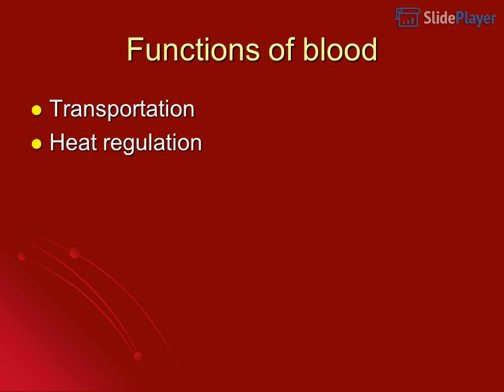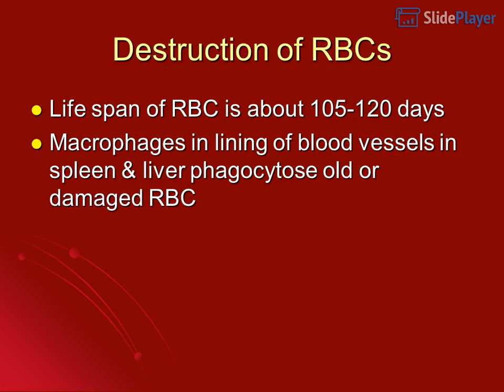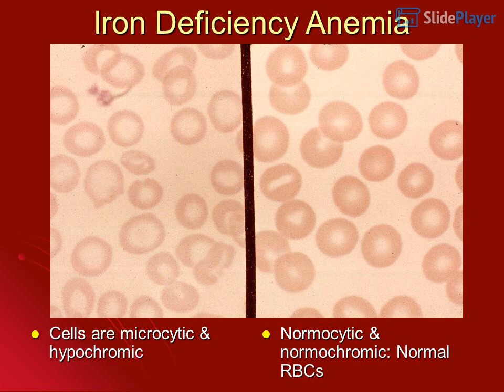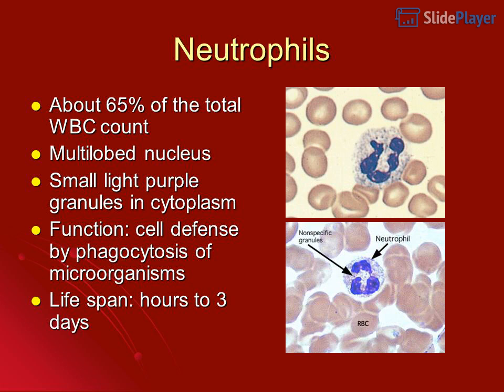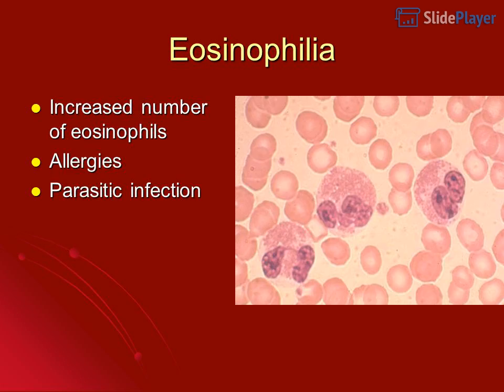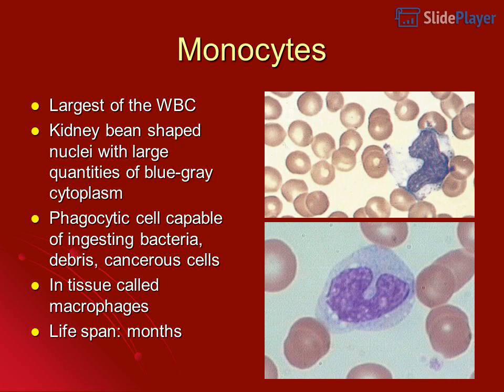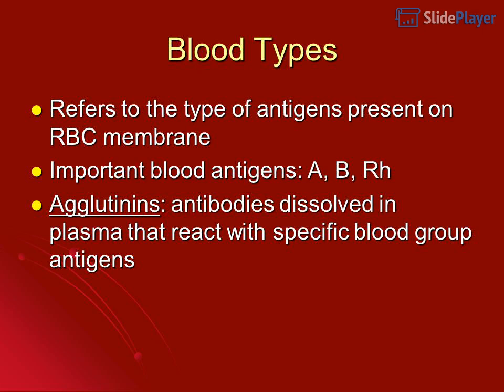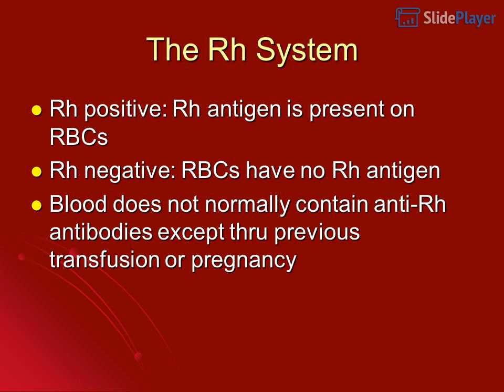What is Health Science Technology ?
Health Science Technology II Dr  Wood   ppt video online download